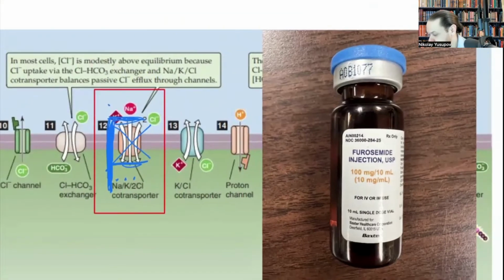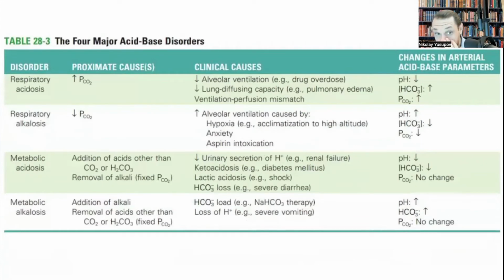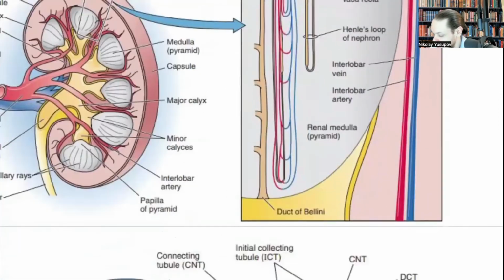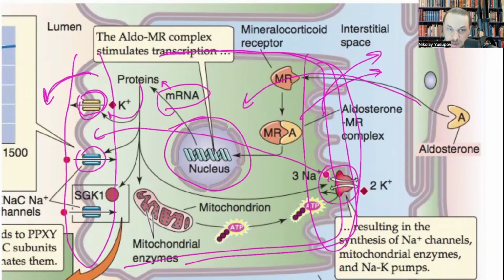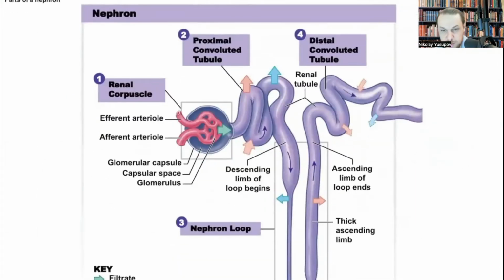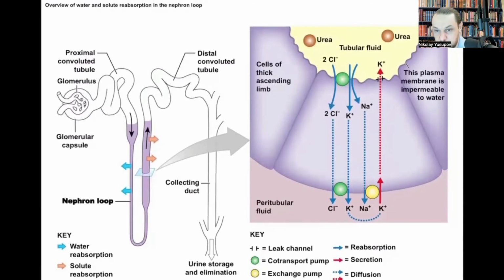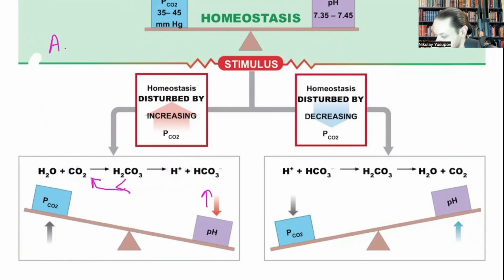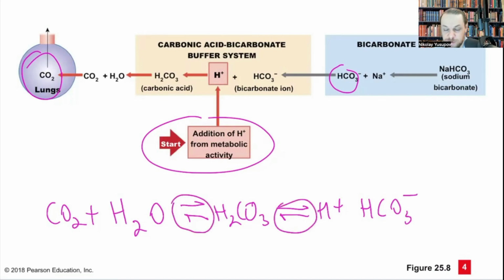Loop Diuretic Furosemide action on Na/K/2Cl, Renal ACID BASE Regulation, Role of ADH in the Kidney